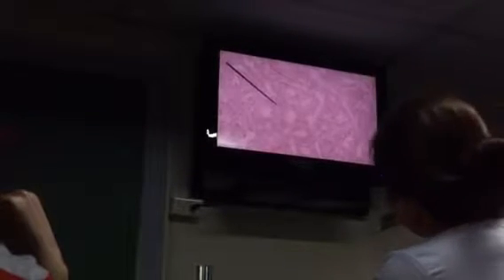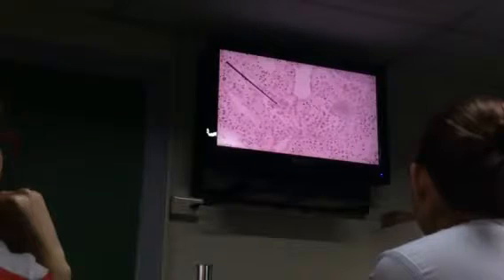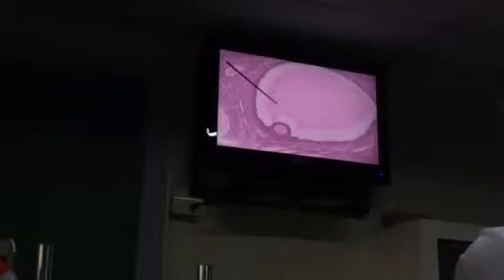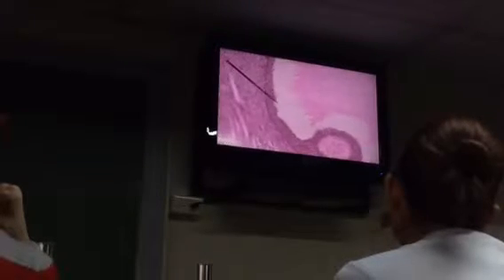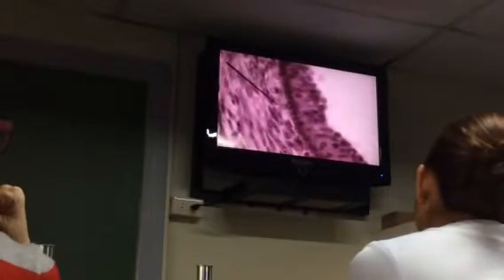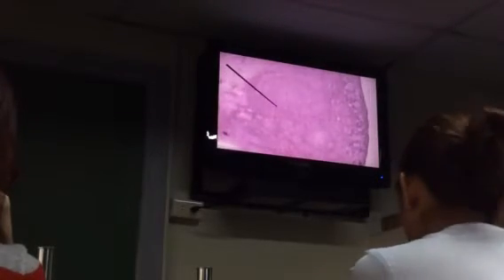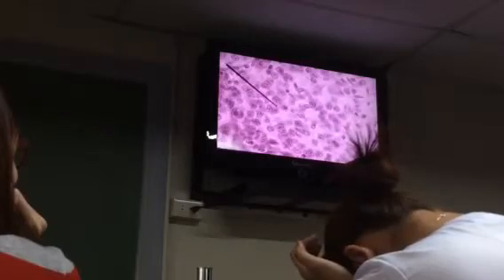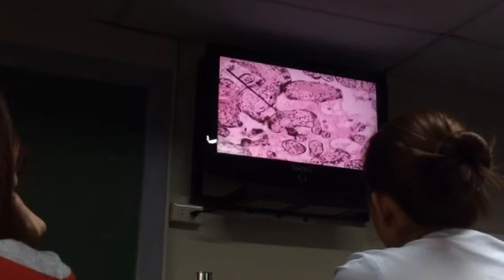Endocrine (Part 2.2)